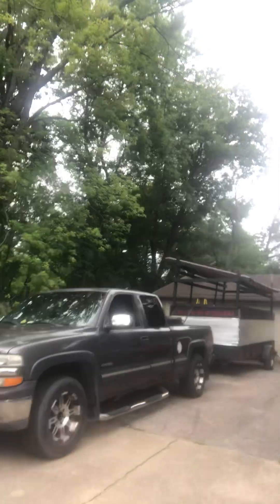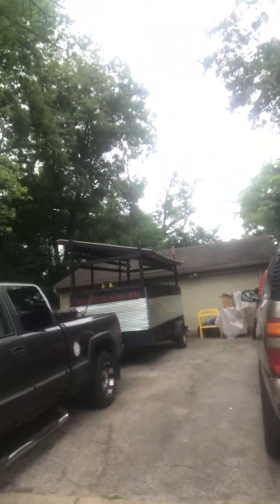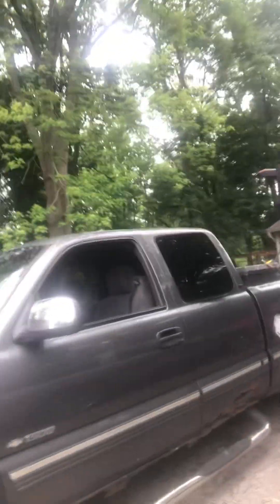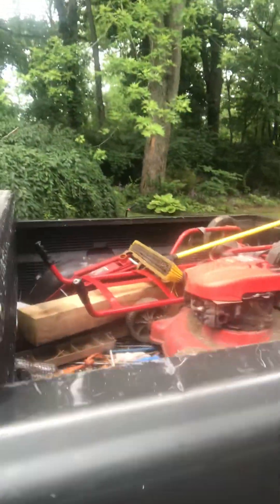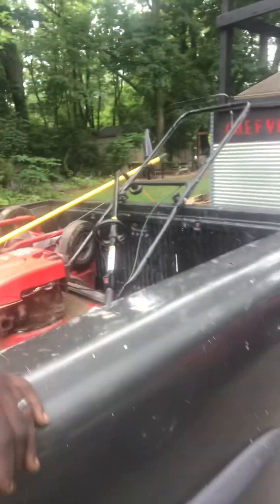Look at the food trailer with the equipment in it before I paint it and it’s banging